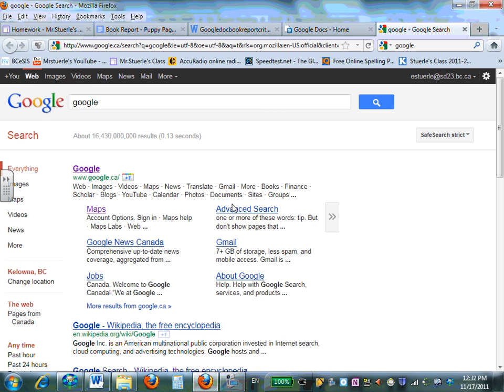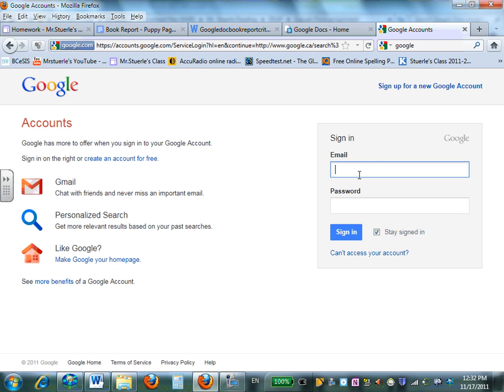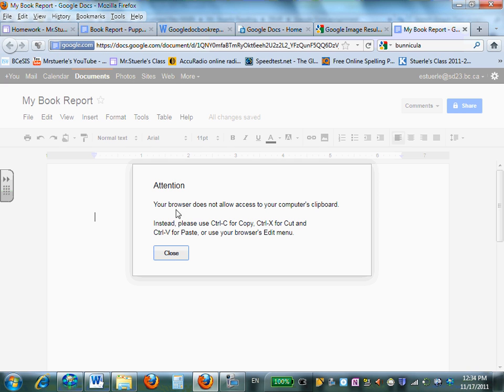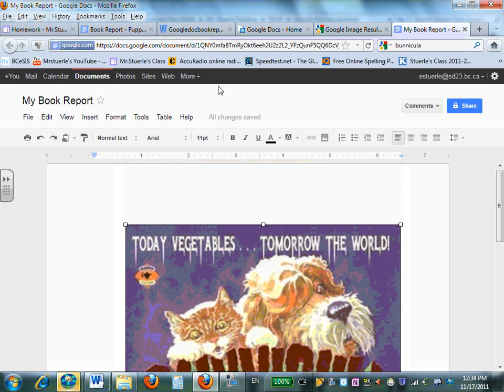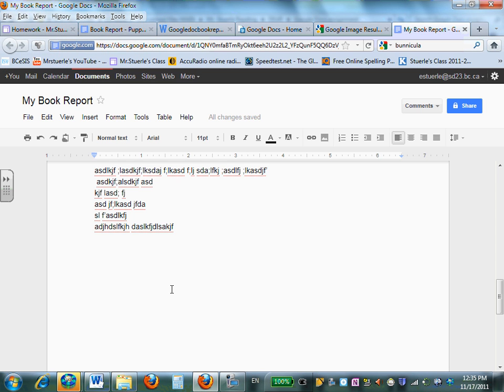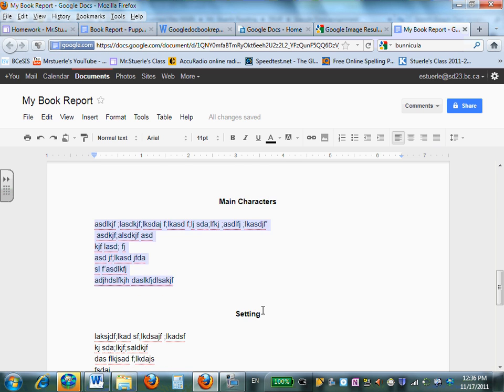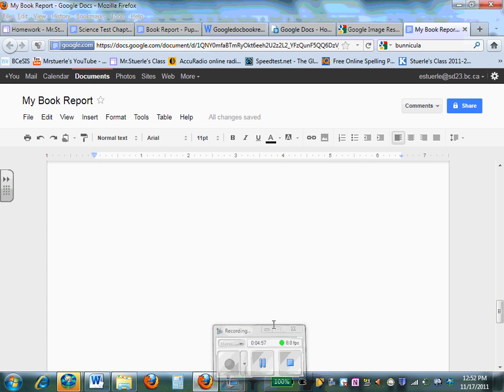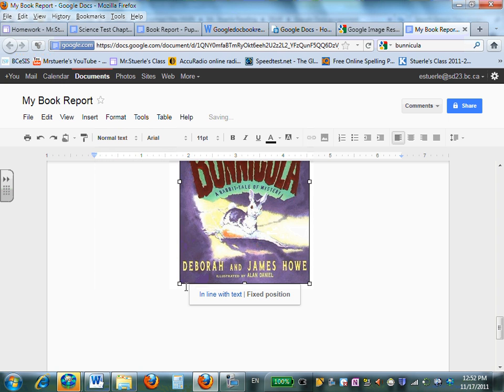Googledoc Book Report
Instructions on how to use Googledocs to create a book report.